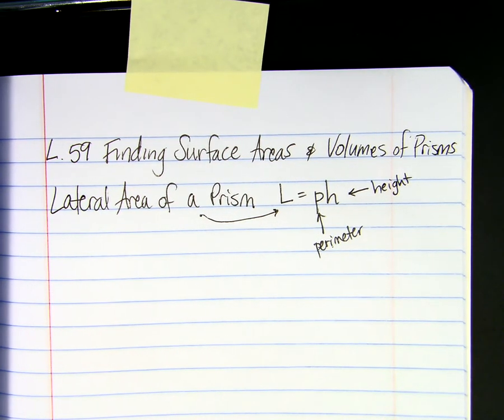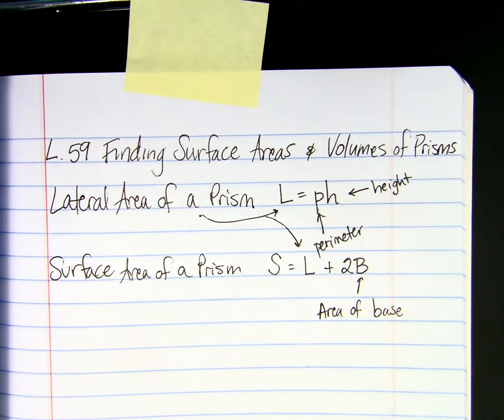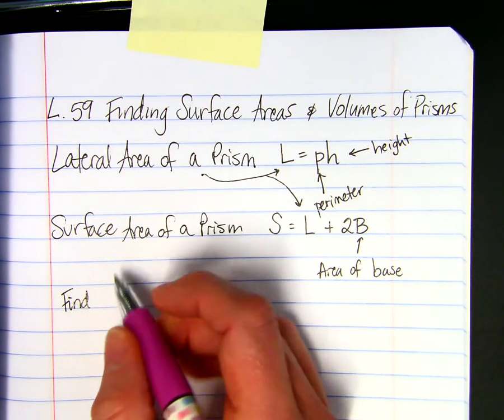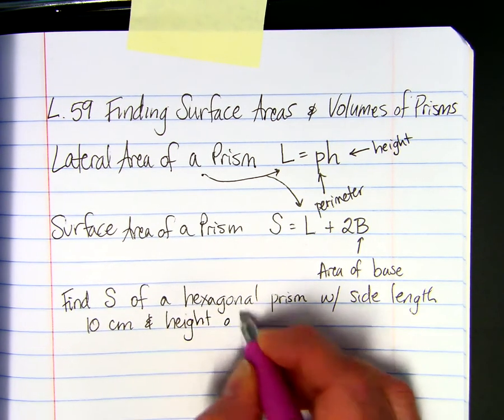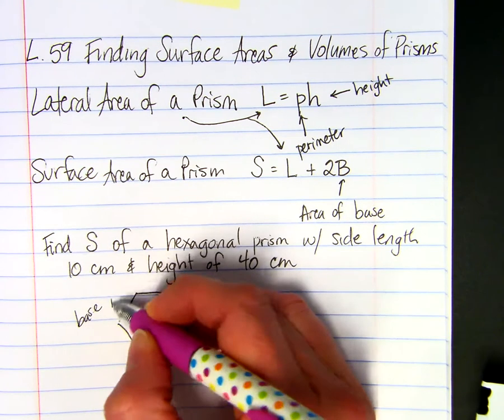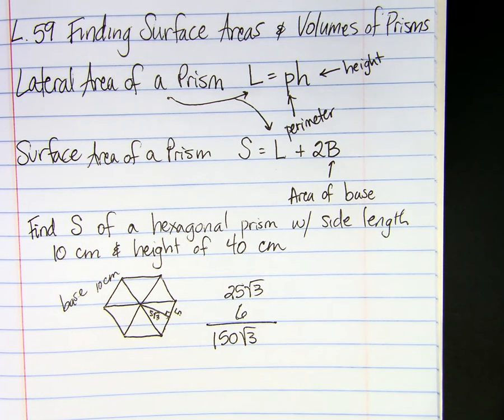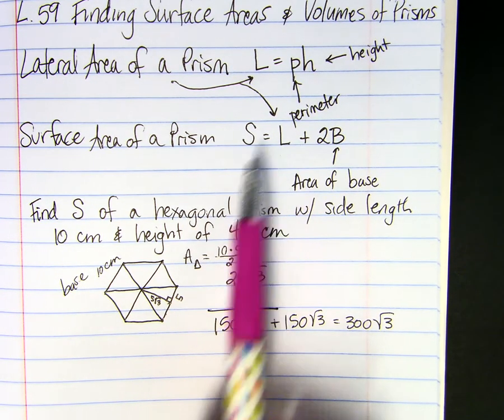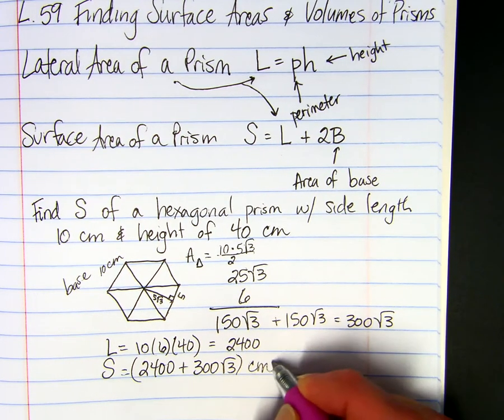Finding Surface Area and Volumes of Prisms